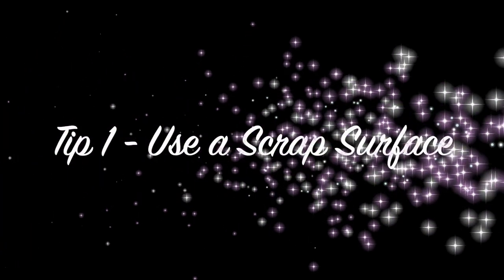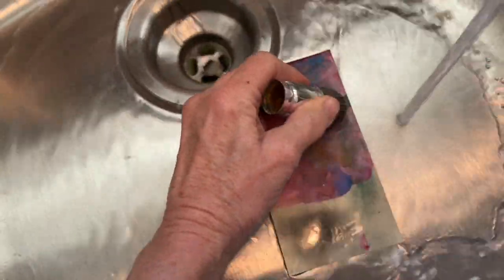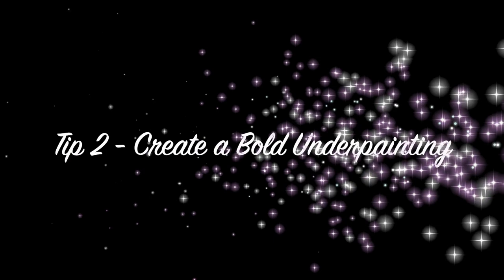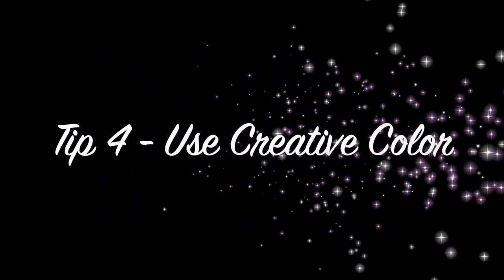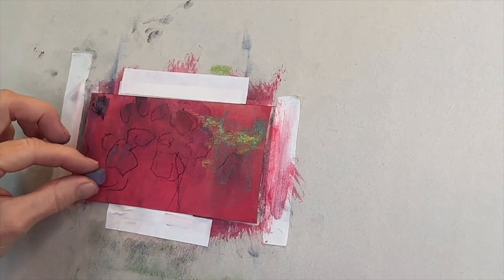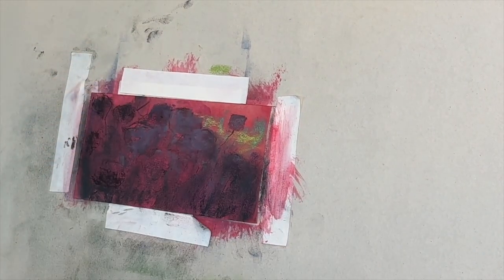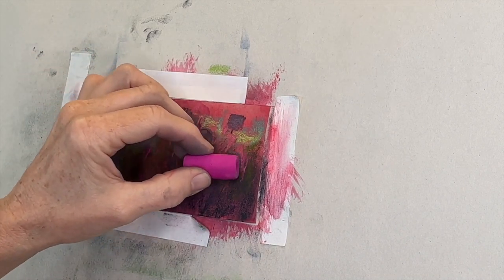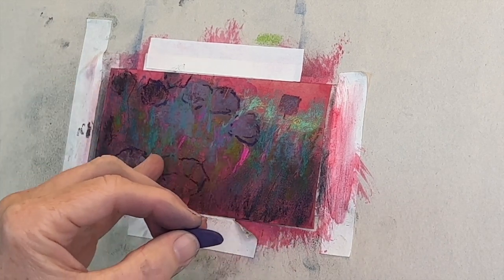5 Easy Tips for Intuitive Pastel Painting - Get Your Creative Juices Flowing!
In this lesson, I share the wonderful benefits of painting with a bit of abstraction and an intuitive approach, along with 5 Tips to create this type of painting. This method of painting has many benefits, plus it's a great way to get your artistic juices flowing!

5 TIPS for Creating Intuitive Paintings:
1. Use a scrap surface - By repurposing a surface or using a scrap surface, we can often feel less rigid and loosen up a bit when painting.
2. Create a bold underpainting - Use a bold color to tone the whole surface or have some fun with a few colors. Add water or alcohol to pastels and turn the surface to let the color drip and run to create interesting shapes.
3. Use creative color or colors you don't normally use - Give those poor little colors a try that rarely get used in your palette!
4. For subject matter- work from your imagination, or zoom in very close to a flower or other objects for interesting shapes and textures.  Also, try making some sweeping large strokes across your surface and let the energy inspire you to explore creative mark making. (See this video on pastel mark making for inspiration
5. Add interesting linear marks or outlines - create movement in your piece by adding linear marks with lots of gesture... or even outline certain elements for focal interest.

Additional Abstract inspiration: I love the work of artist, Debora Stewart. She has many videos on her channel, but these are goof for creative energy:

Benefits of Abstract / Intuitive Painting:
A great way to loosen up before a more serious piece
A great way to get back in the swing of things after a break from painting
A great way to get out of an artistic rut
A relaxing and / or worship experience

▽ My Etsy Shop 👇

▽ Monet Cafe' Artists Bracelets (from Etsy Store)👇